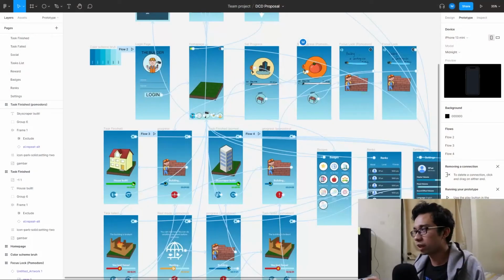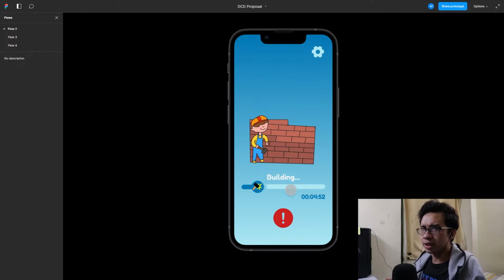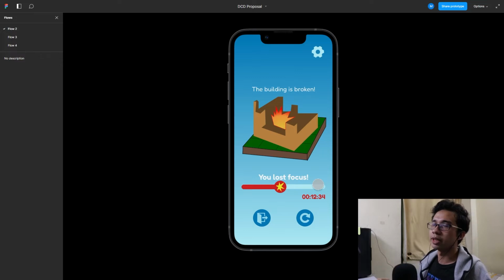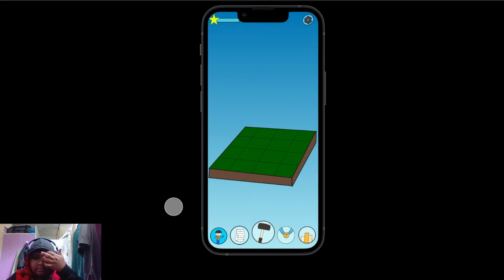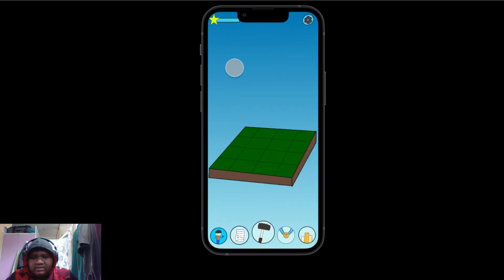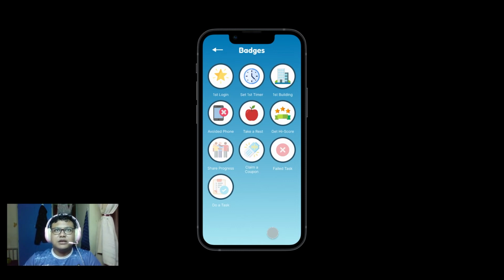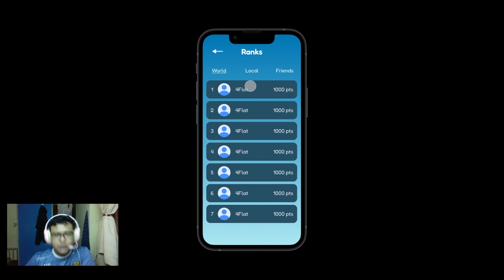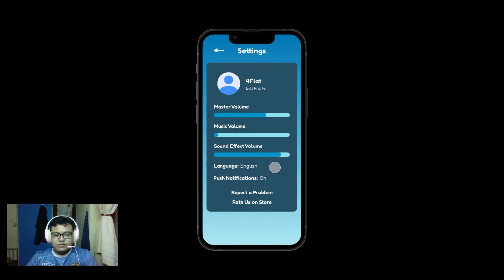Digital Content Design Prototype